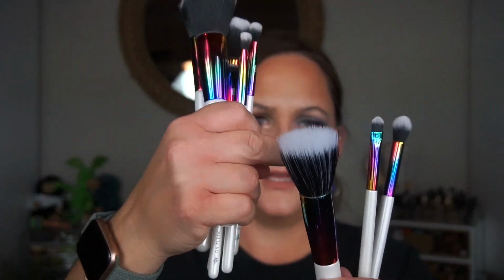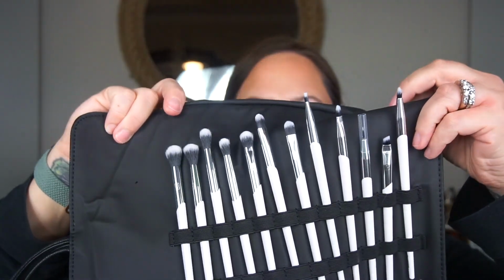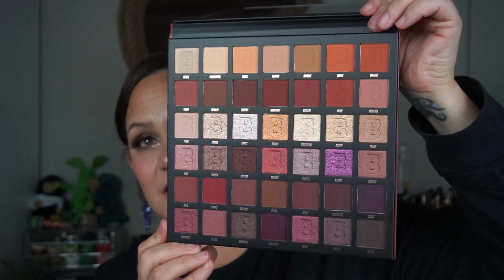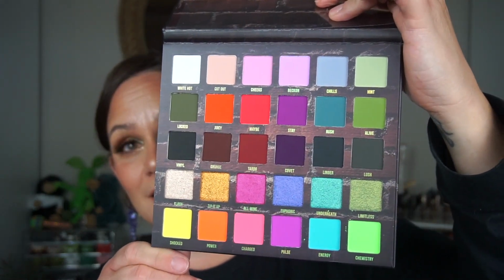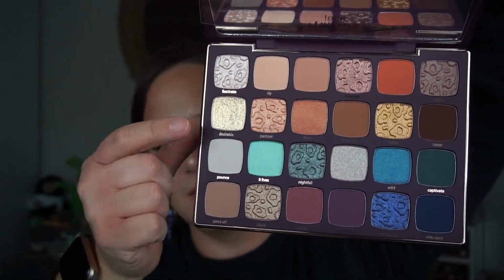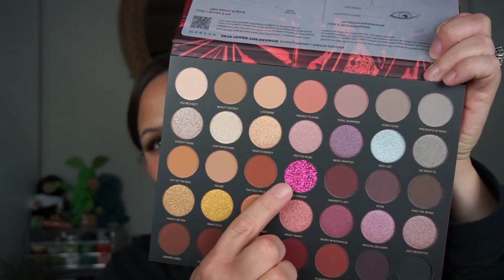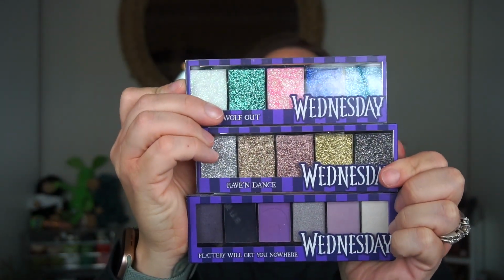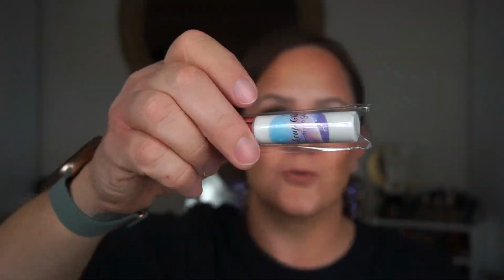Holiday Palette Haul & extras!!!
Hey guys, thanks for stopping by my channel! If you’re a subscriber thank you, if you are new thank you for checking out my channel- please subscribe :) As always, constructive criticism is welcomed, negativity and mean comments are NOT!

Just thought Id share some items I have purchased/ received recently and give you an idea of what videos are coming :)